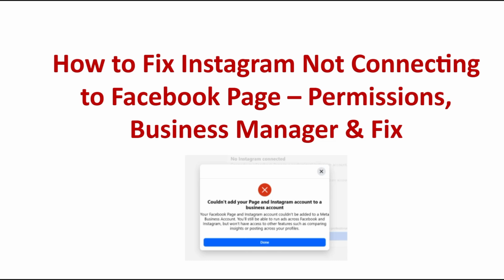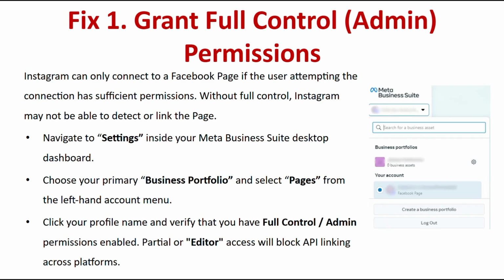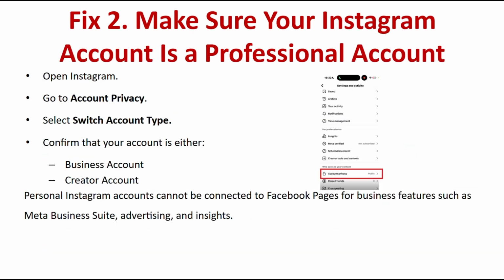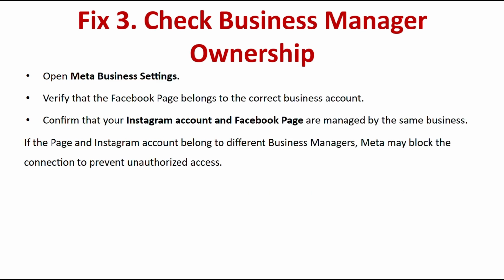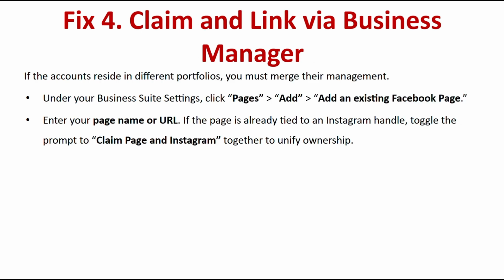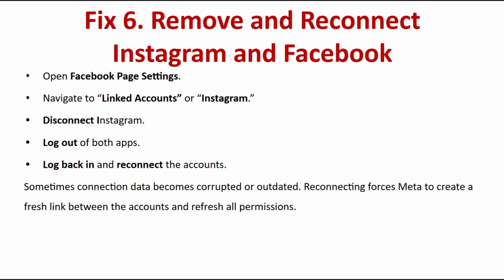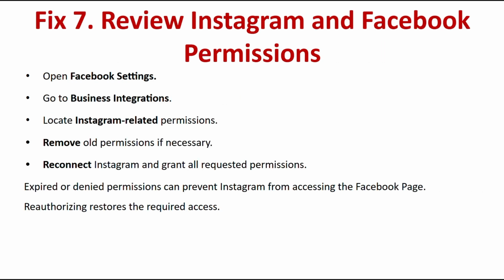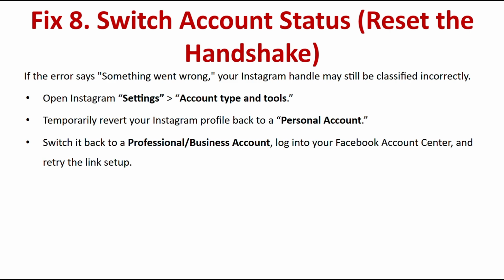How to Fix Instagram Not Connecting to Facebook Page – Permissions, Business Manager & Fix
Fix Instagram not connecting to your Facebook Page with simple steps. Learn how to check permissions, link accounts in Meta Business Manager, re-login, and clear cache. This guide helps resolve common sync errors so your business account works smoothly again and posts are properly shared between Instagram and Facebook pages.